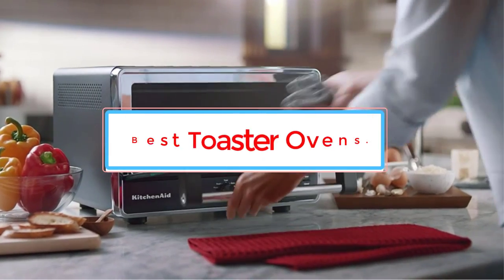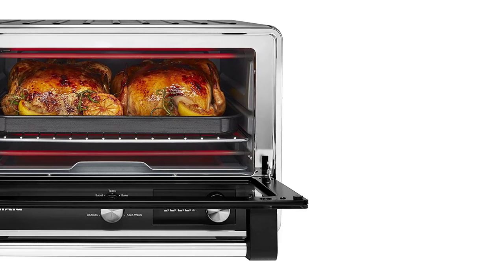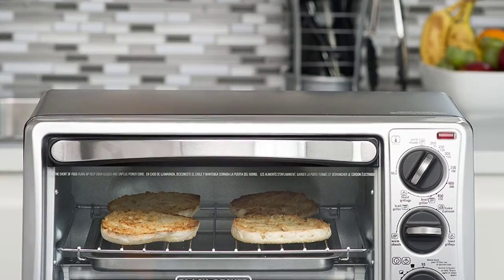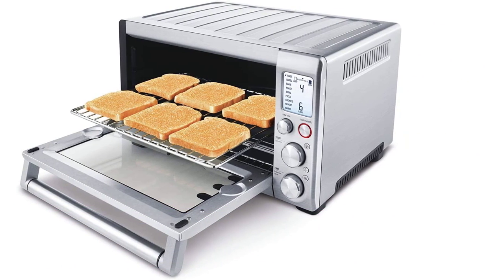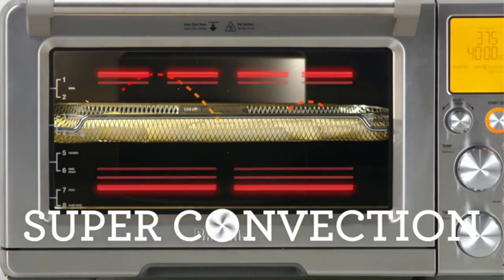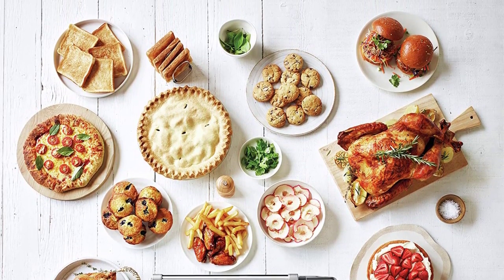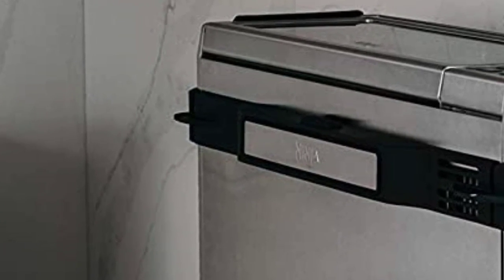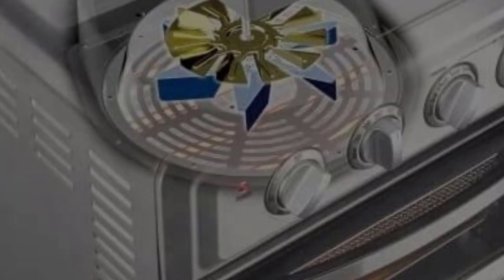✅Best Toaster Ovens of 2023 | Top 7: Best Toaster Ovens In 2023 - Reviews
Best Toaster Ovens of 2023 | Top 7: Best Toaster Ovens In 2023 - Reviews📌Product Link📌:
1. KitchenAid Digital Countertop Oven.

 2. Black+Decker 4-Slice Toaster Oven

 3. Instant Omni Plus Air Fryer Toaster Oven.

4. Breville BOV800XL Smart Oven.

 5. Breville Smart Oven Air Fryer.

 6. Ninja Digital Air Fry Countertop Oven.

7. Cuisinart TOA-60 Convection Airfryer Toaster Oven.

In this video, we listed the Best Best Toaster Ovens.